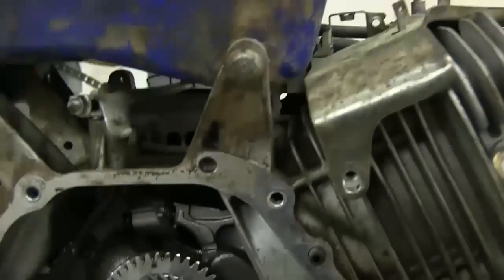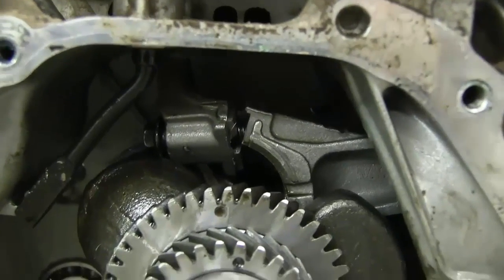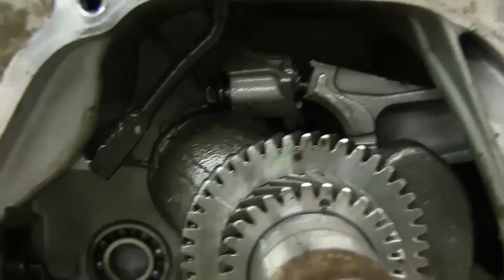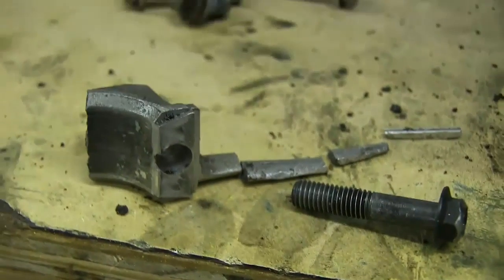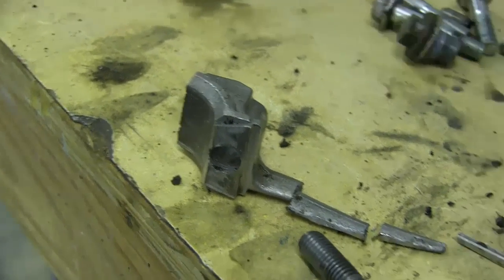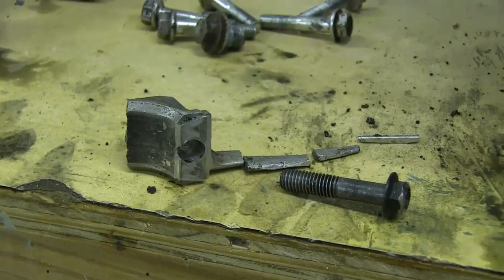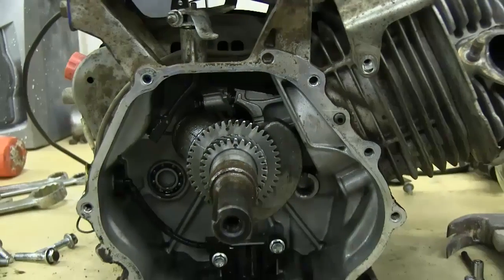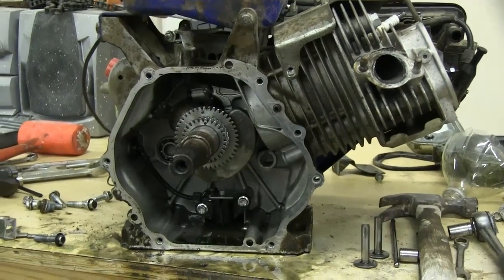Broken Engine 414cc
Had about one year and the connecting rod bolts came loose which crack the housing and broke the connect rod. I order new piston & connecting kit and replace it but now having a problem with it trying to run in reverse. I have the timing marks line up and I check the flywheel key and yet when it's top dead center the magnet is already about 1" past the magneto. Any help would be appreciated.